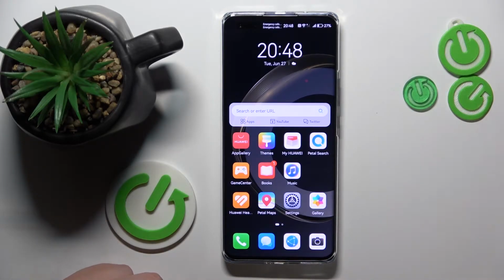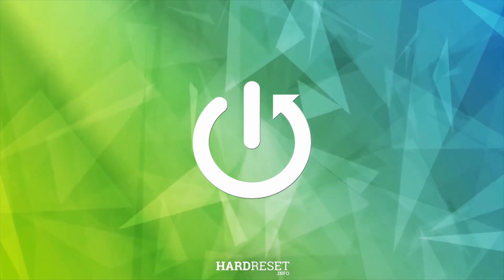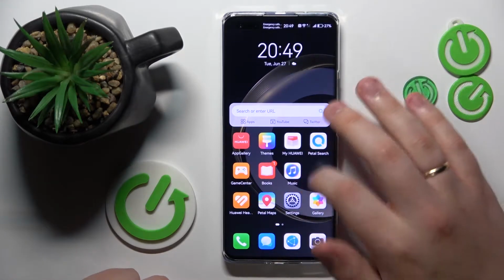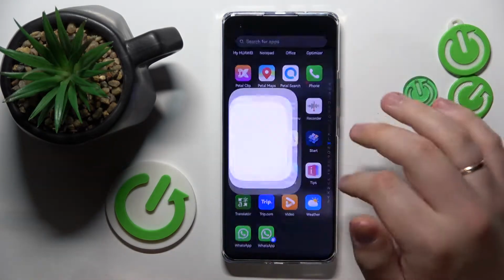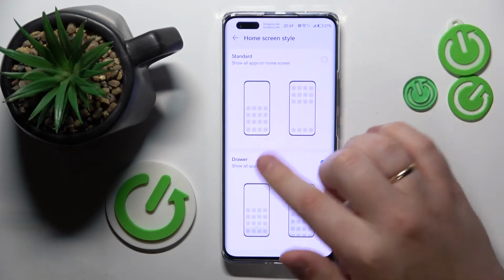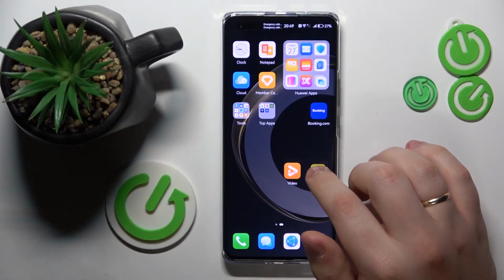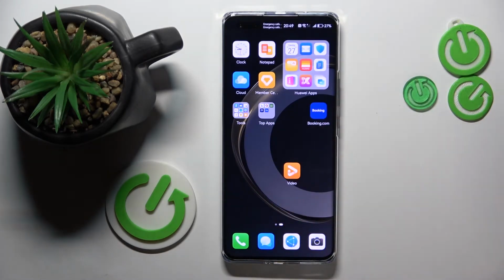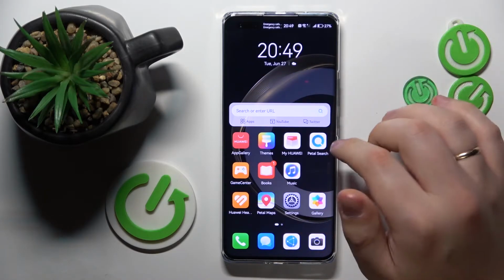How to Remove Apps from Home Screen HUAWEI - Deleting App Shortcuts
Tired of a cluttered home screen on your HUAWEI phone? Learn how to declutter and customize your device with our step-by-step guide on removing app shortcuts. In this YouTube video, we'll show you multiple methods to easily remove unwanted app shortcuts from your home screen, giving you a clean and organized interface. Whether you want to remove individual app shortcuts or clear an entire home screen page, we've got you covered. Discover how to long-press on app icons, access the home screen settings, and use various gestures to effortlessly remove clutter. Our tutorial is suitable for all HUAWEI phone models, and we provide helpful tips along the way to enhance your user experience. Don't let a cluttered home screen slow you down - watch our video and take control of your HUAWEI phone's appearance.

How to remove app icons from the home screen on a HUAWEI phone? How to hide app shortcuts from the home screen on a HUAWEI device? How to manage home screen app icons on a HUAWEI smartphone?